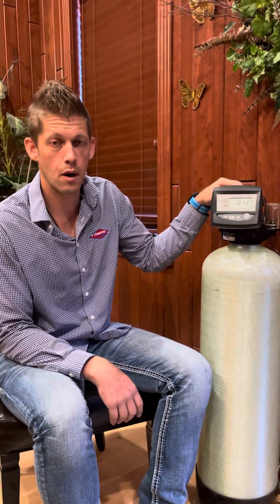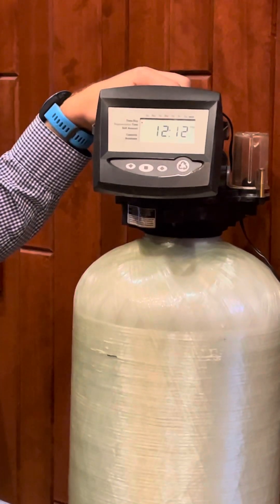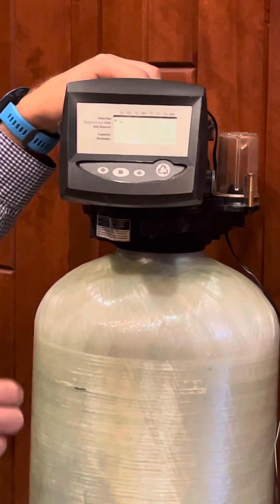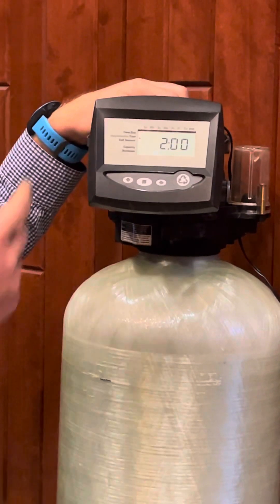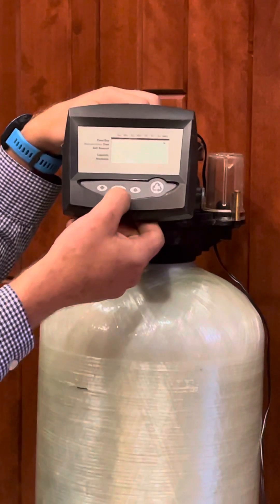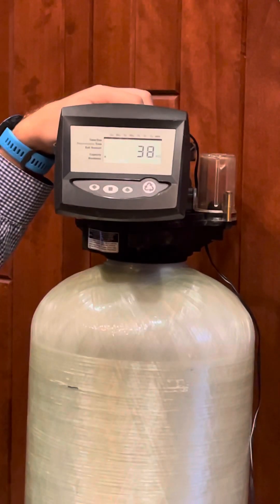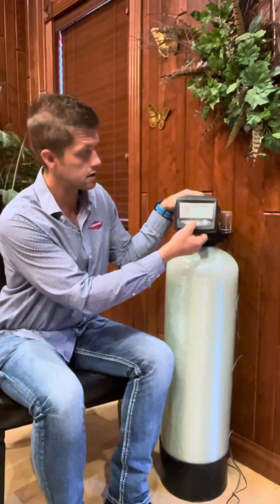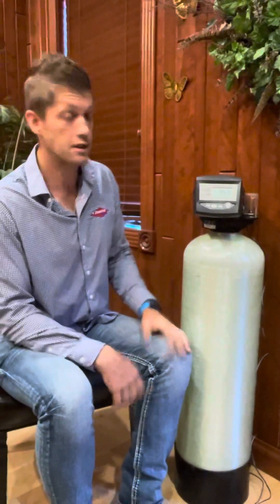Reliant (DRS4 or DRS5) basic programming